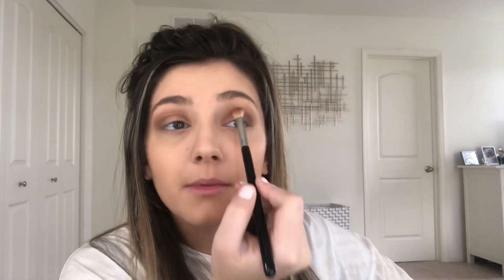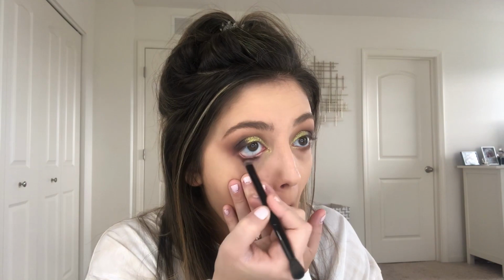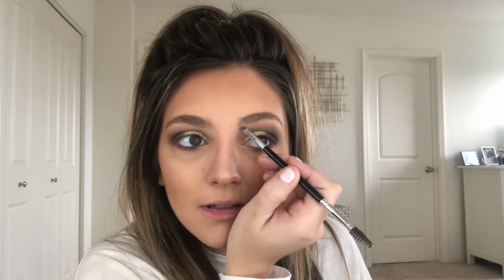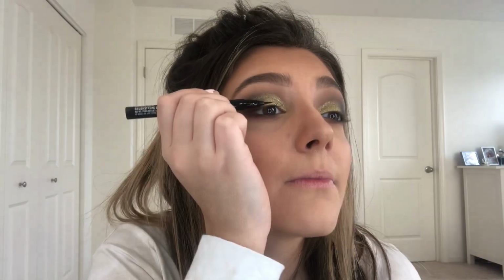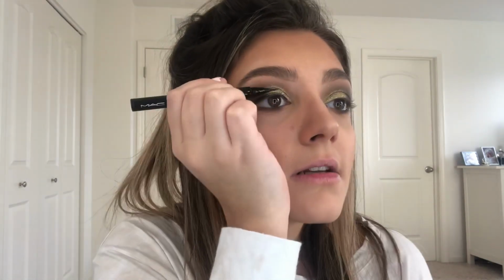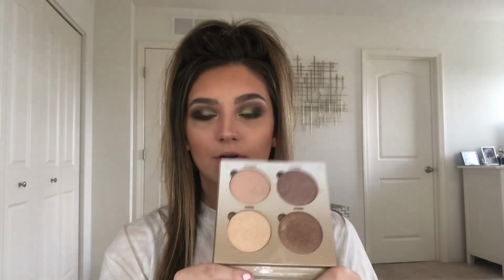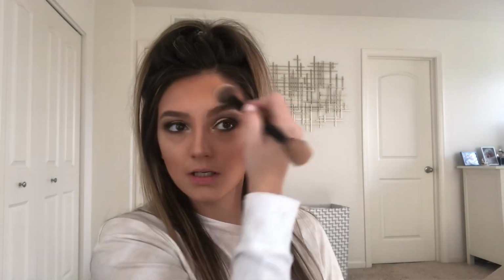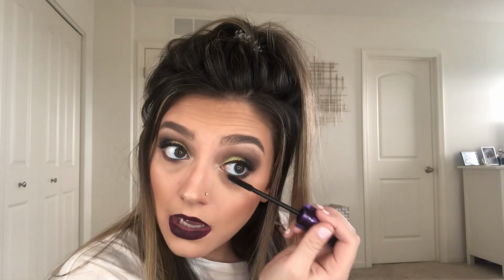EASY HALLOWEEN MAKEUP 2020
In today’s video I show you step by step how to create easy Halloween makeup! Themed to fit Halloween if you don’t have a costume and want to be a little festive without buying a costume! This was such a fun look to do & gave me some Frankenstein vibes with the black and green! I hope you guys enjoy!

rachelpaniello

Products mentioned:
E.l.f. Total face sponge
Tarte foundcealer foundation
Tarte shape tape concealer
Wet n wild translucent loose setting powder
Mac fix+
Anastasia Beverly Hills sultry eyeshadow palette
Kylie cosmetics you’re so money baby eyeshadow palette
Mac brush black liner
Tarte lights camera lashes mascara
Ardell Naked 422 lashes
Urban decay all nighter setting spray
Kylie Jenner matte liquid lip // Kourt K